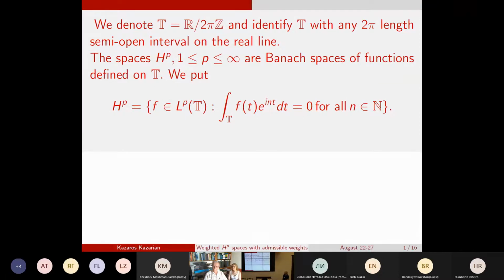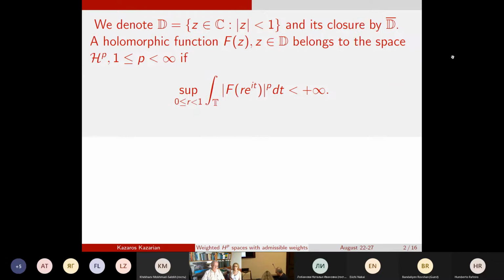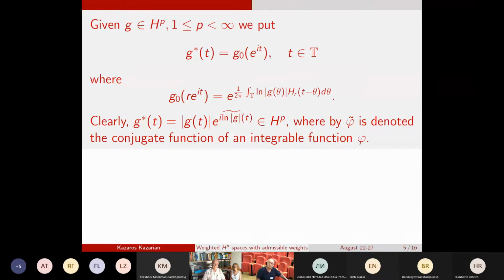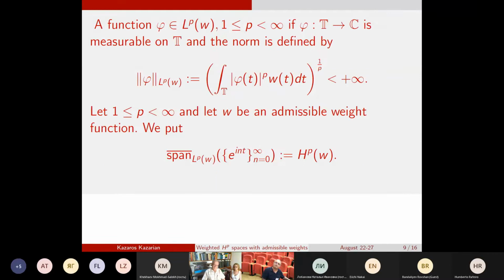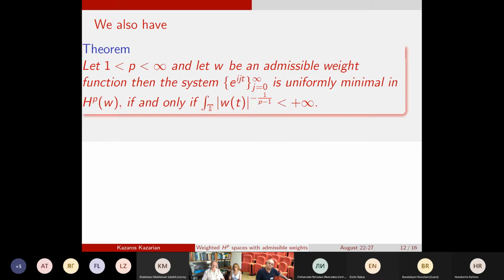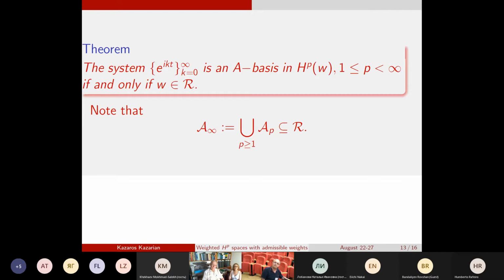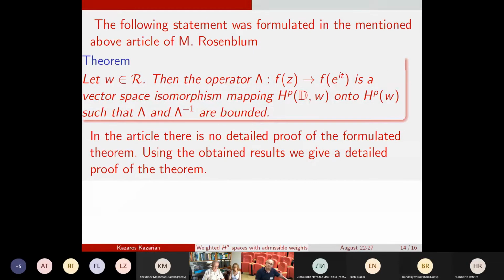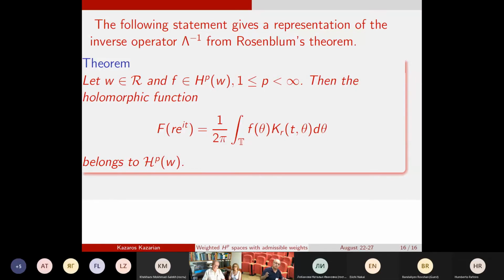Conference OTHA-2021 - Kazarian Kazaros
The conference “Modern Methods, Problems and Applications of Operator Theory and Harmonic Analysis-Х (OTHA 2021)”.
Kazarian Kazaros - Weighted Hp spaces with admissible weights